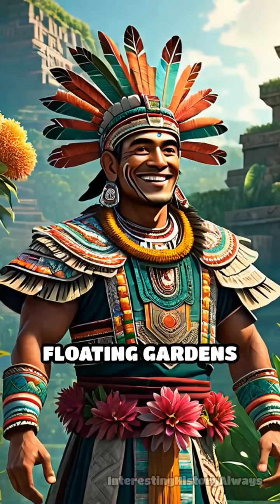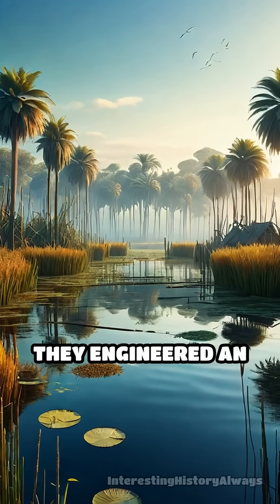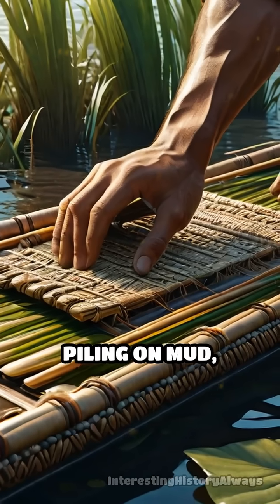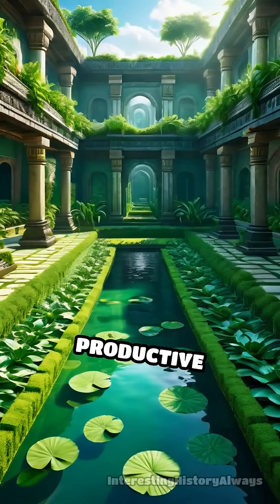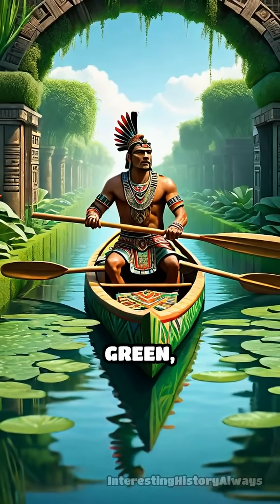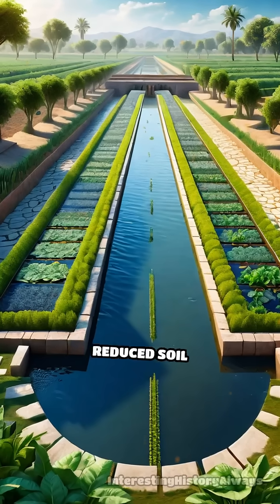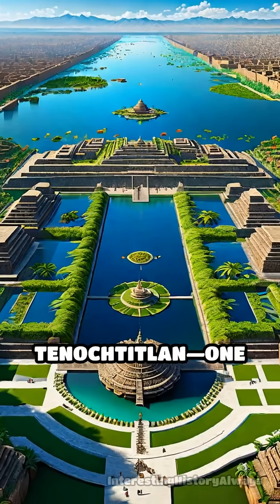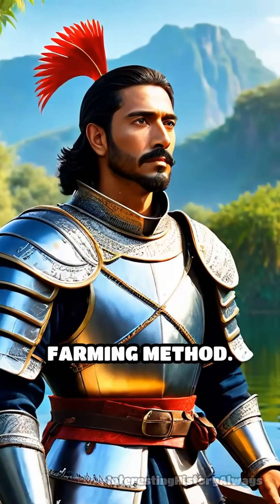Aztec Floating Gardens: Ingenious Engineering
Discover how the Aztecs turned swamps into fertile farmland with the incredible chinampas! Ancient innovation at its finest.